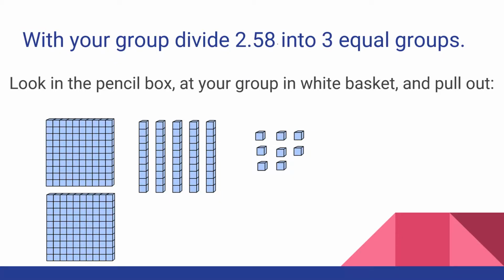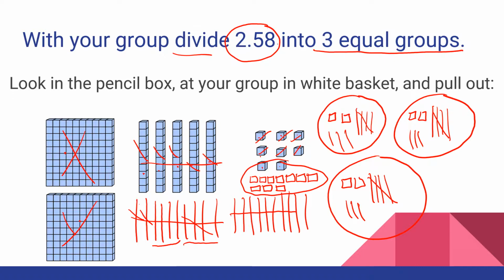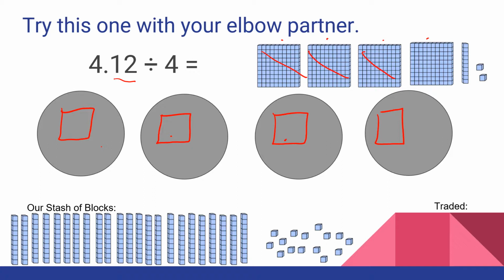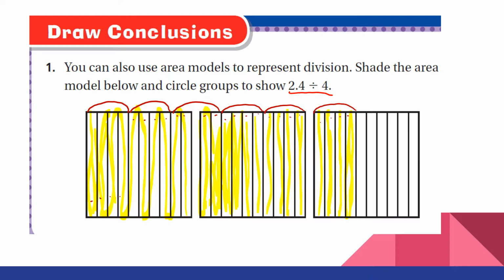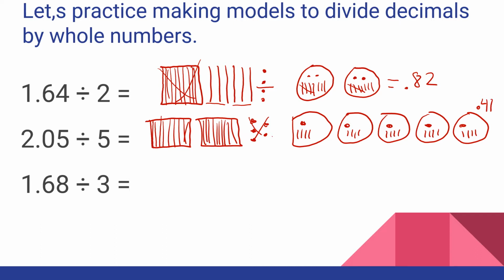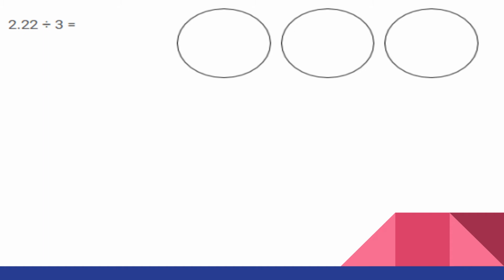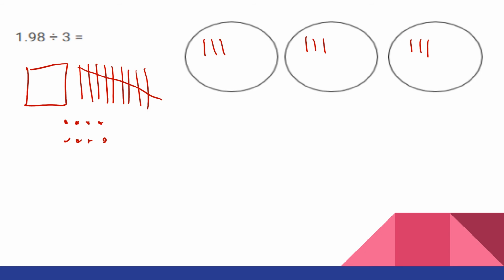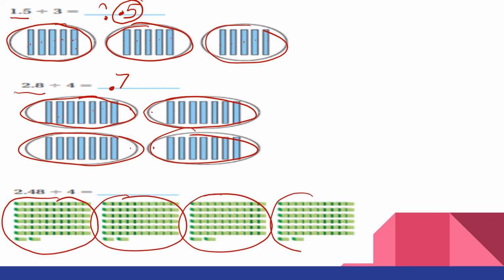10 23 19 Reteach Modeling Div of Decimals and Whole Numbers 1